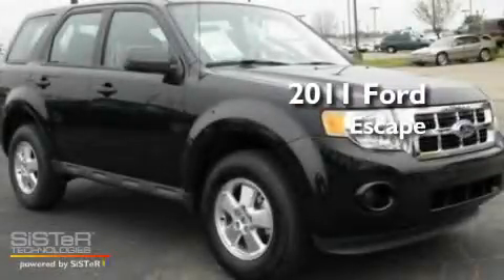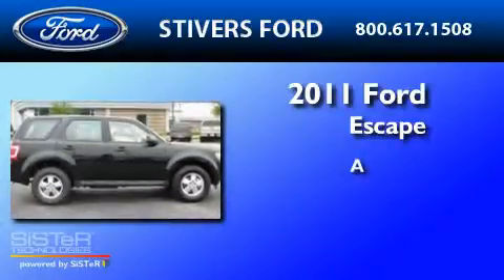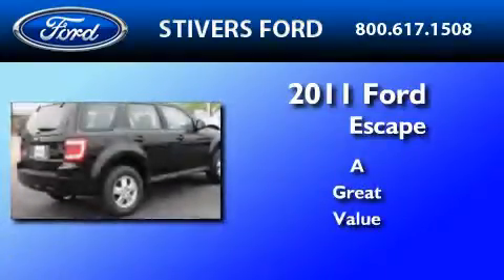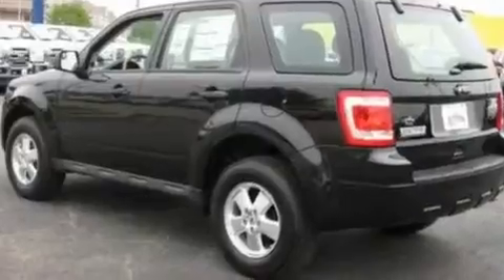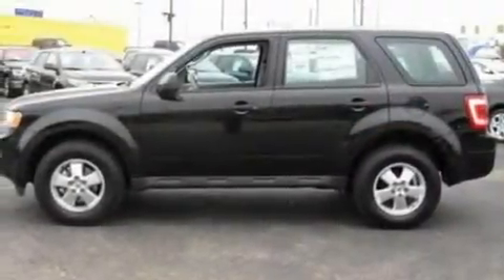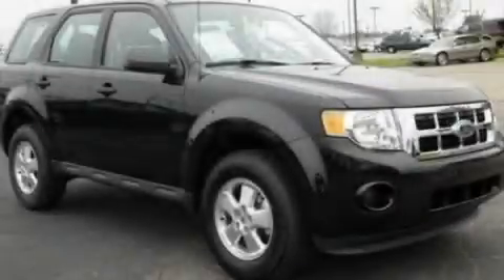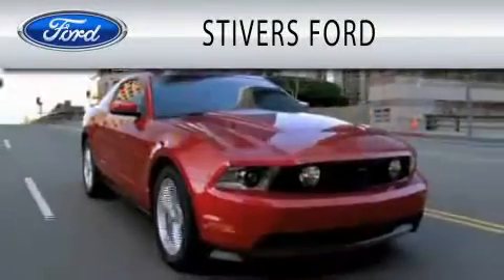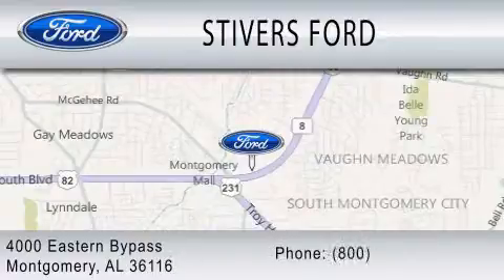2011 FORD ESCAPE AL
Year : 2011
 Make : FORD
 Model : ESCAPE
 Engine : 2.5L I4

 Exterior : BLACK
 Miles : 90
 Interior : STONE
 Stock : BA82176

 4000 Eastern Bypass
  , AL 36116